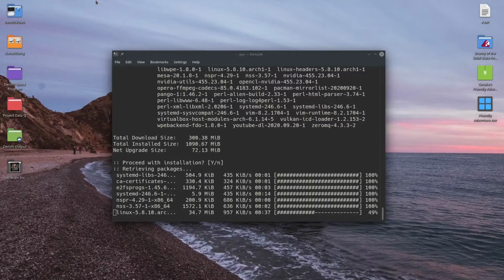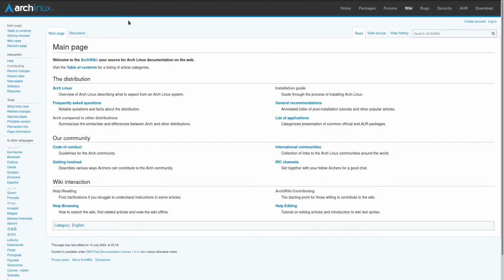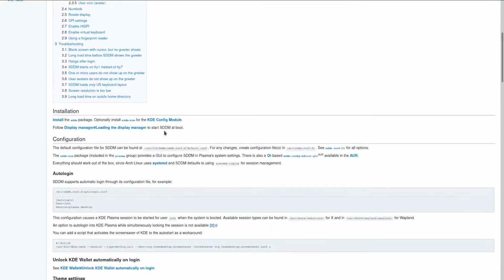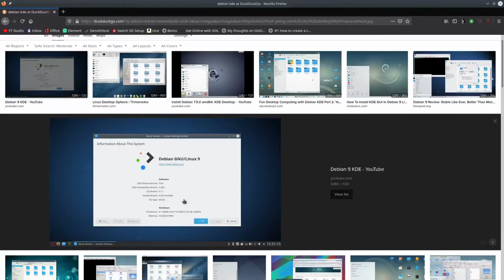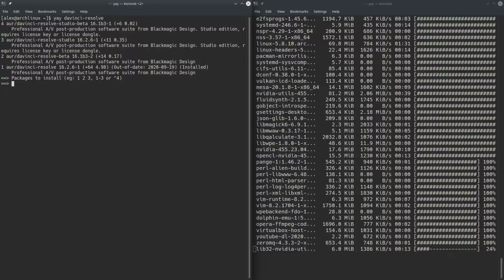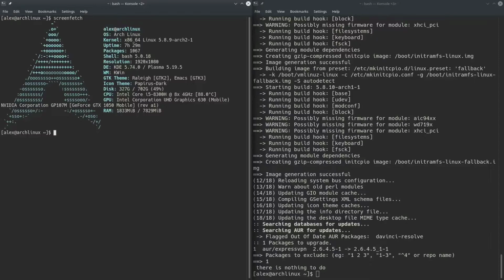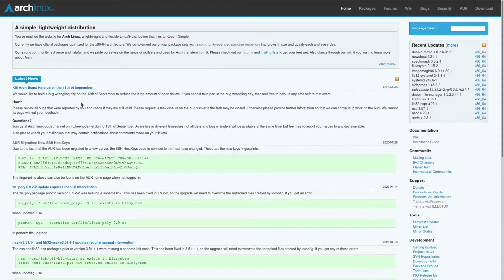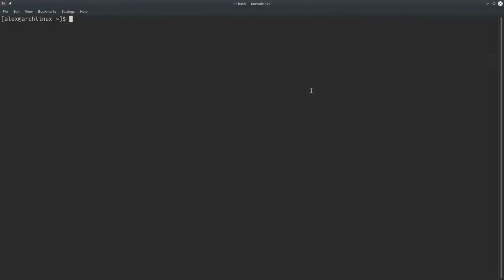Why I run Arch (btw)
BTW BTW BTW.